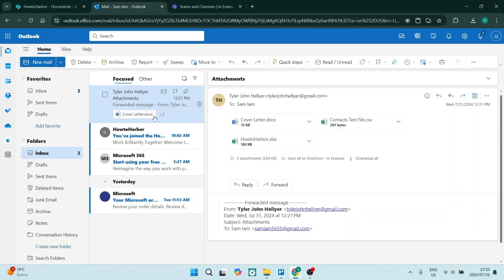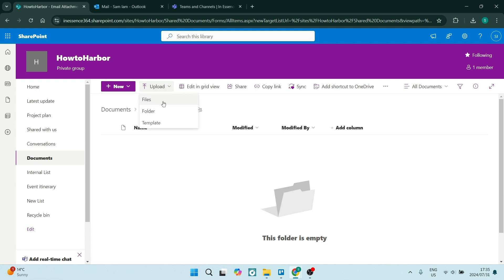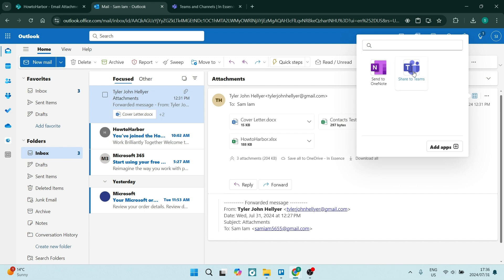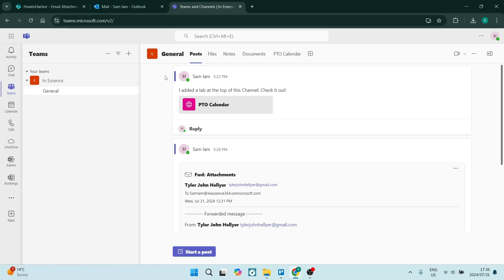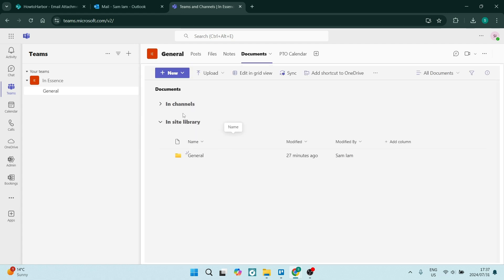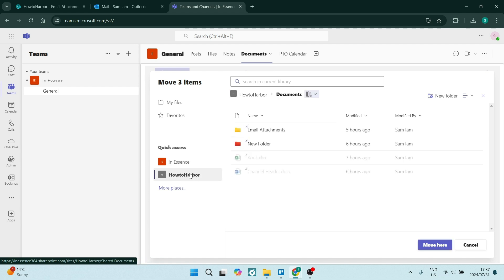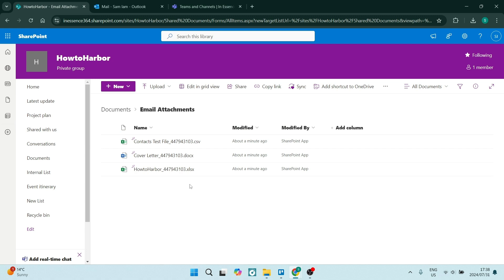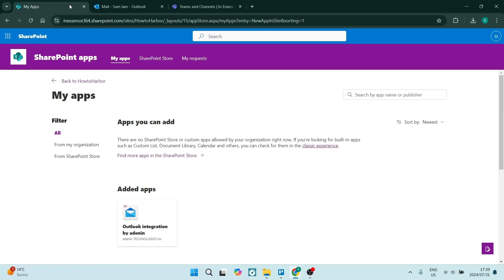How to Save Email Attachment to SharePoint | SharePoint Tutorial 2025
In this video, "How to Save Email Attachment to SharePoint," we’ll guide you through the process of efficiently saving email attachments directly to SharePoint. We’ll cover step-by-step instructions, including how to access your SharePoint site, upload files, and organize your documents effectively. Whether you're working on a team project or managing personal files, this tutorial will enhance your productivity and ensure your important documents are securely stored. Don’t miss out on these essential tips!

Timestamps

Intro – 00:00 – 00:22
Saving Attachments to SharePoint – 00:23 – 03:24